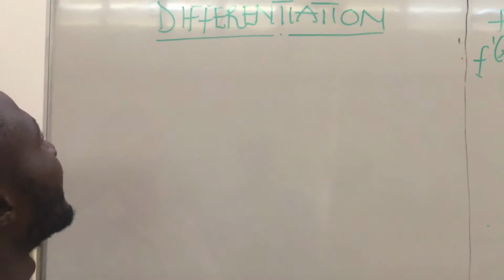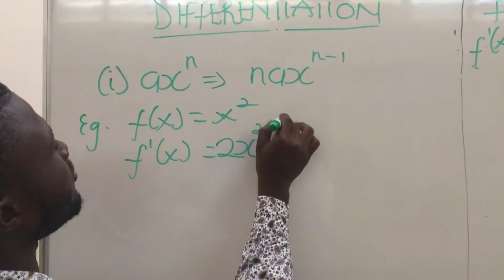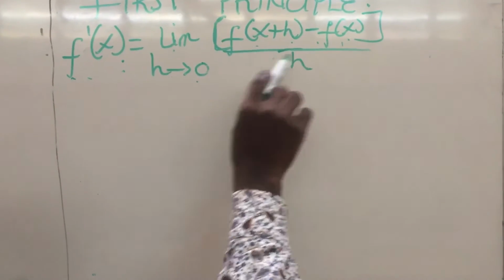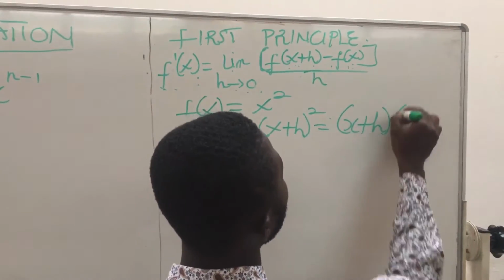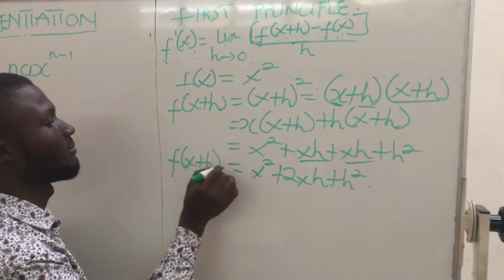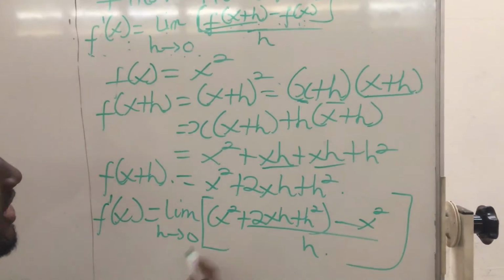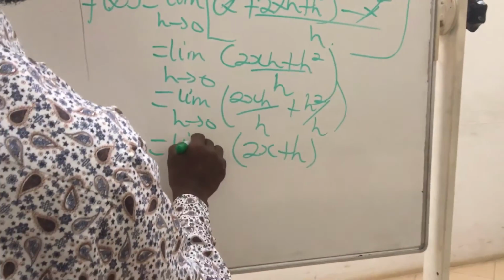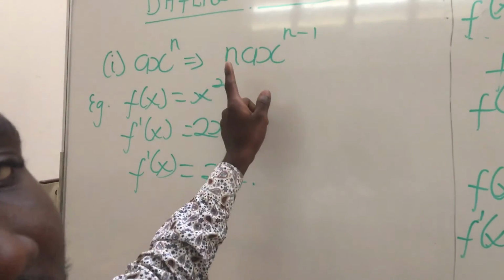Differentiation Using First Principle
This video helps to understand the basic differentiation using first principle.